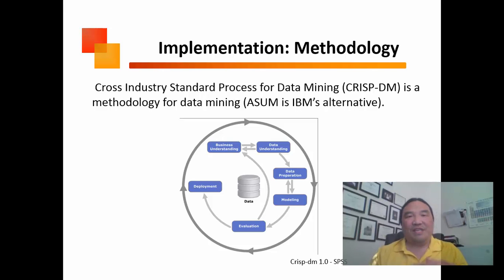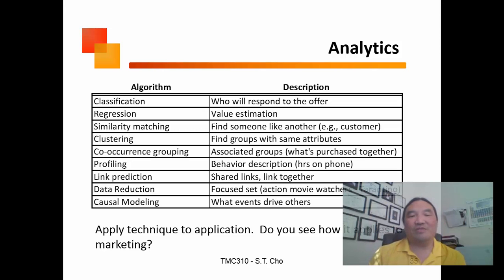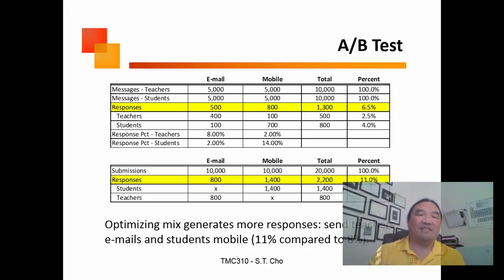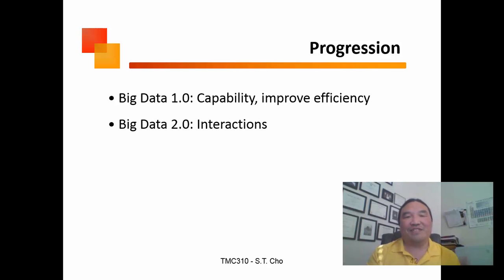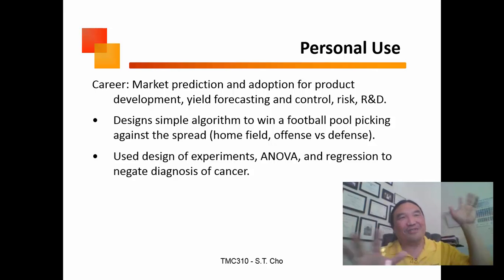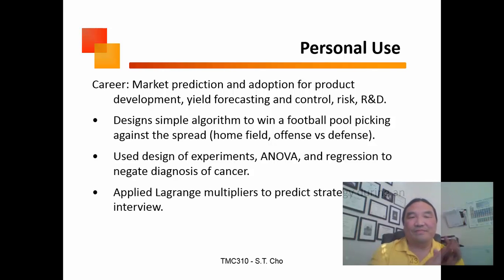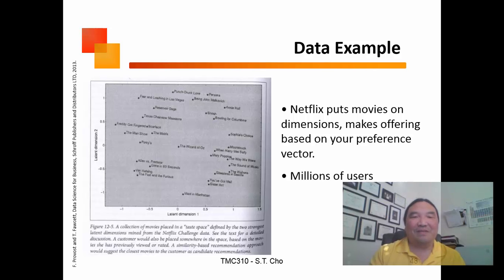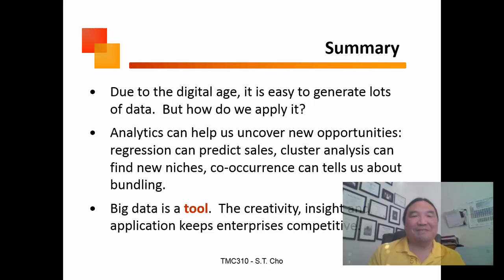Original 310Lec5 2b 2017 mid